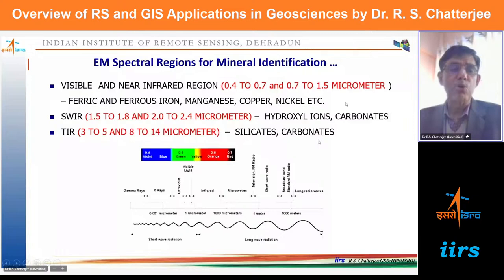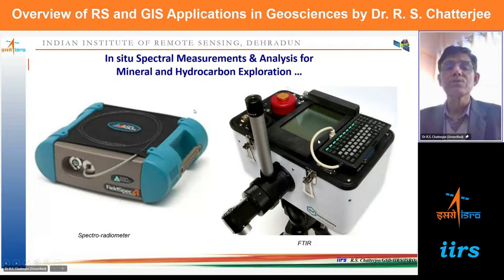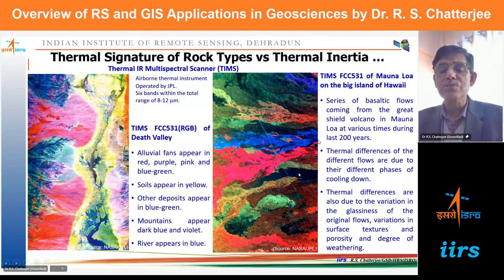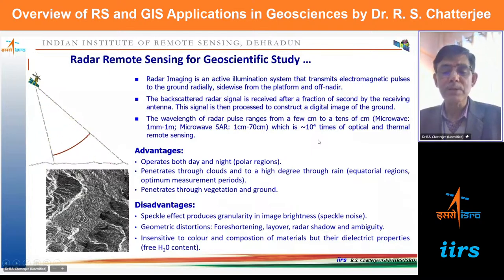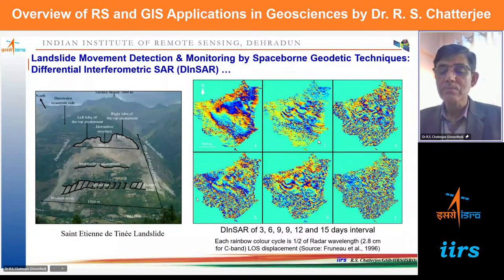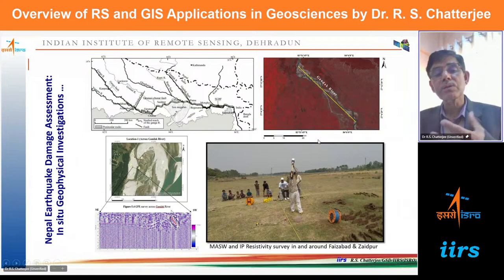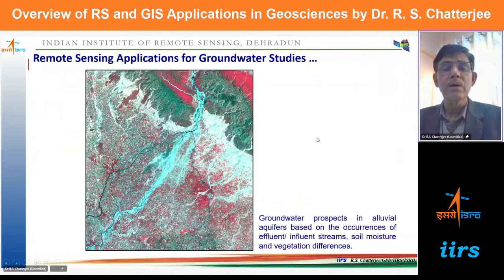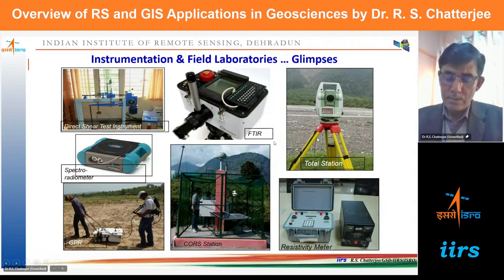＂Overview of RS and GIS Applications in Geosciences＂ by Dr. R. S. Chatterjee